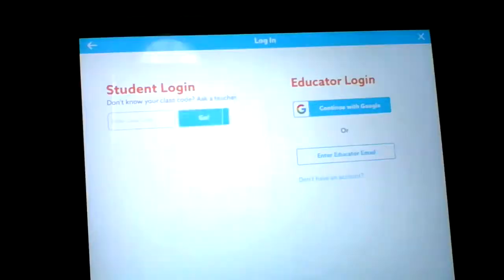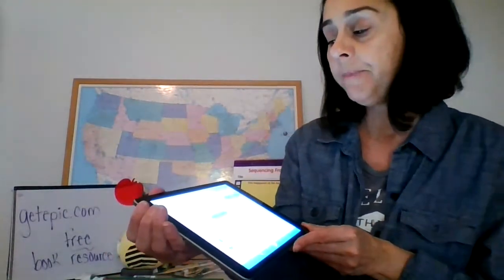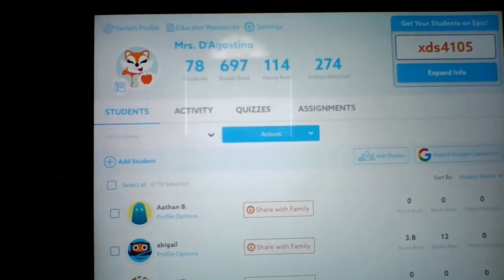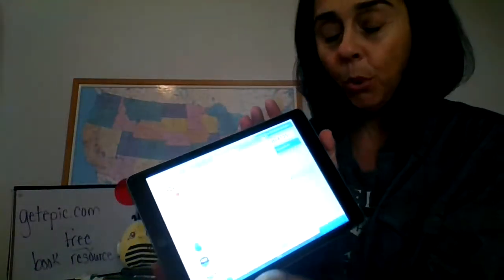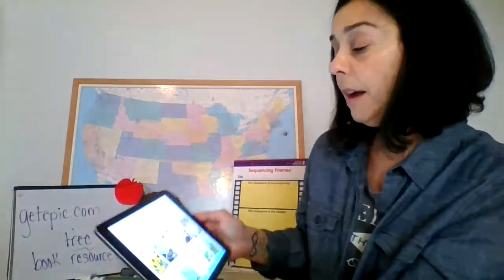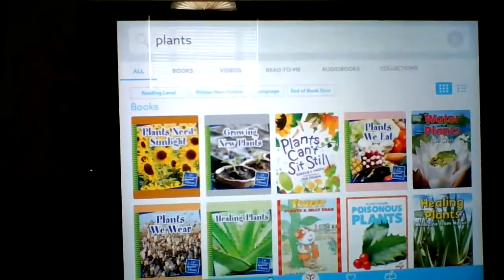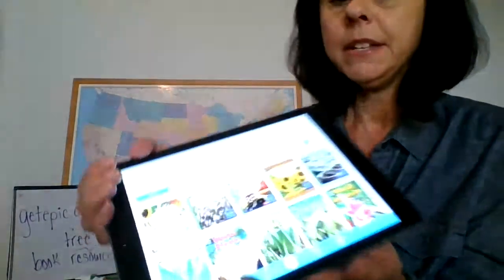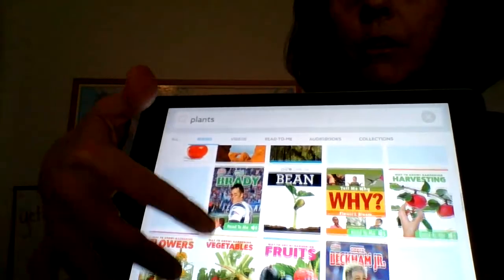How to get started with Get Epic in your classroom